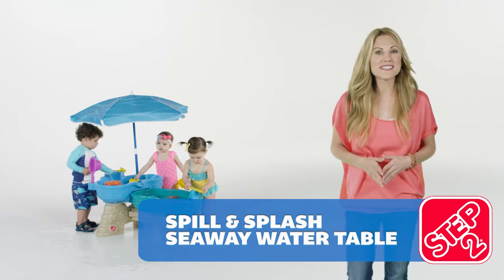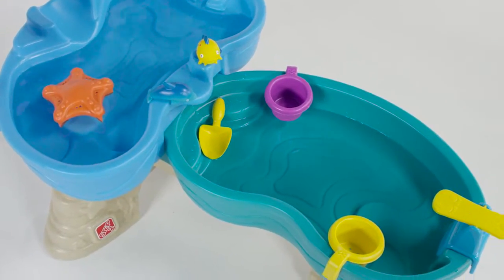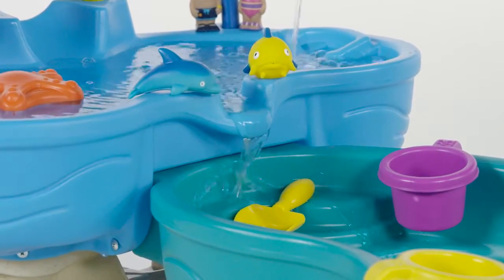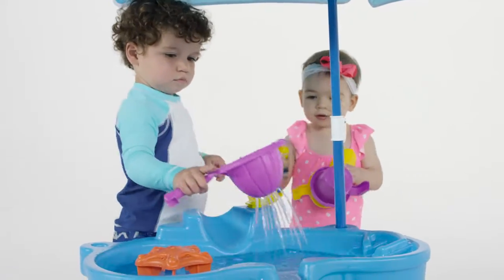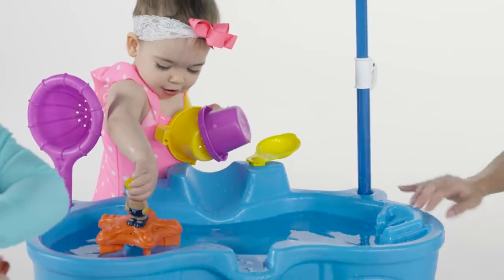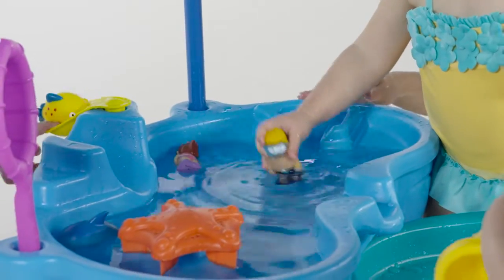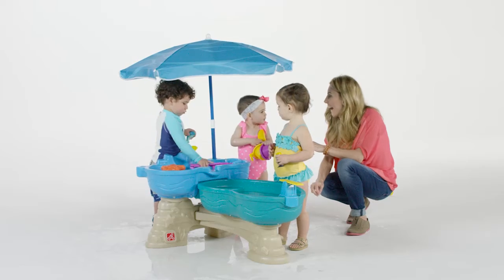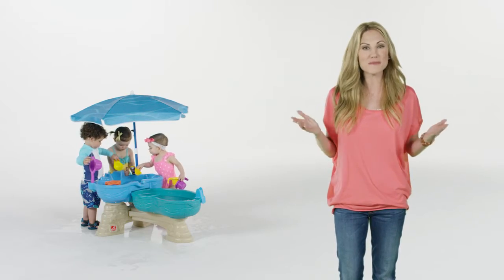Step2 Spill & Splash Seaway Water Table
This multi-level kids water table is perfect for outdoor sensory play! Fill the top activity pool and the lower water table, then send the swimmer figure to dive off the springboard or create a cascading waterfall off of the top tier. The included flipper is designed for small hands to flip the sea creature figures into the pool, challenging their hand-eye coordination and fine motor skills. And, multiple kids can play together with so many ways to splash around thanks to the spacious design. Playtime can last for hours with the included umbrella providing some much-needed shade on hot, sunny days!